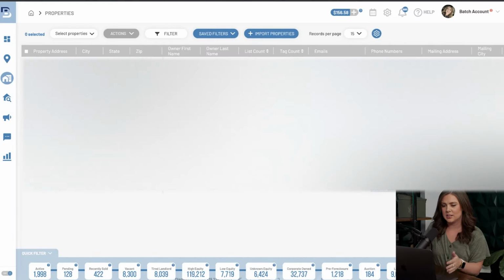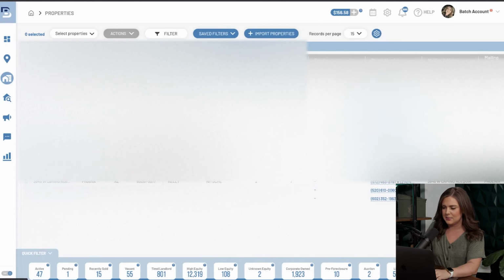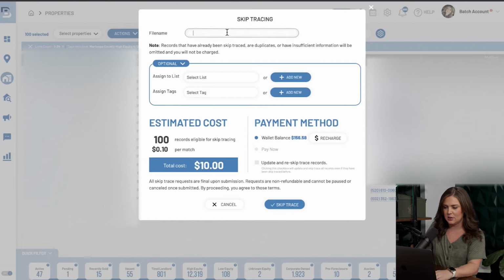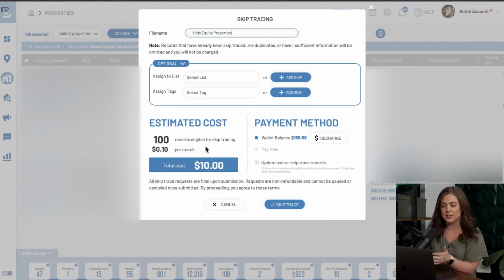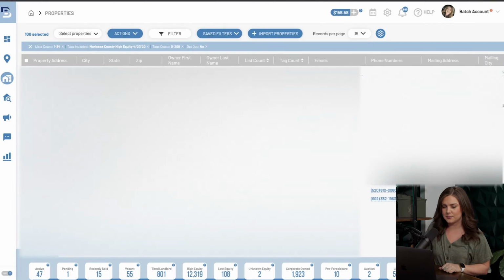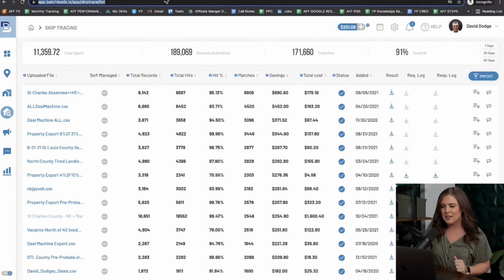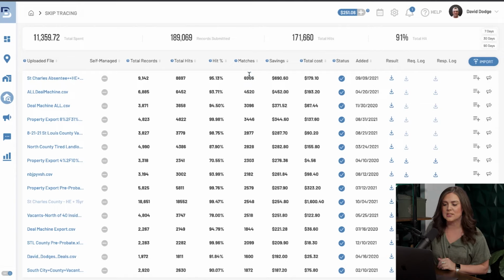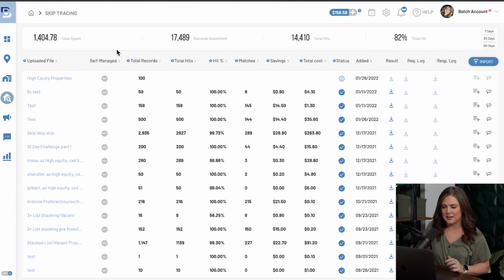You Can Save Money While Generating Real Estate Leads??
Enjoy a 7-day Trial + 5,000 Property Records for FREE!

Are you tired of spending all your money on real estate lead generation and skip tracing? We have good news: with Batch, you'll get tier-1 data and you'll never pay for the same results twice!

What’s up! Welcome to BatchTV, the top video library for real estate investment education.

🔥 Take the 7 Day Challenge! Click here for 7 Days and 5,000 Property Records FOR FREE

Find the best videos for your real estate wholesaling business. Whether you're just getting started or you're a seasoned pro, here's the knowledge, top industry minds, and best practices you need for your real estate business to take off.

BatchTV brings you the best of wholesaling and real estate. If you’re asking yourself “How can I start wholesaling?” or “How can I find more leads than ever before?” then you’re in the right place. We have everything you need to help your real estate wholesaling business take off 🚀!

Subscribe to our channel and turn on notifications to stay updated on the trends, insights, news, and top industry minds you need to know to succeed as a real estate investor.

🧗 Climb to the top of your game with the best real estate and wholesaling software out there:

The Ultimate Phone Dialer for the Real Estate Industry

The All-In-One Real Estate Platform

Build Your Custom Driving For Dollars List